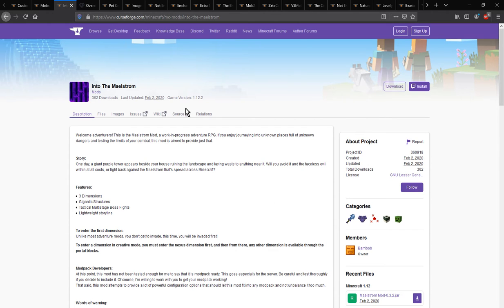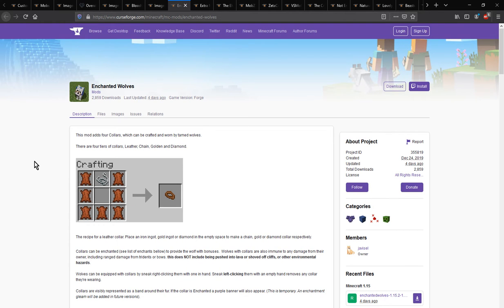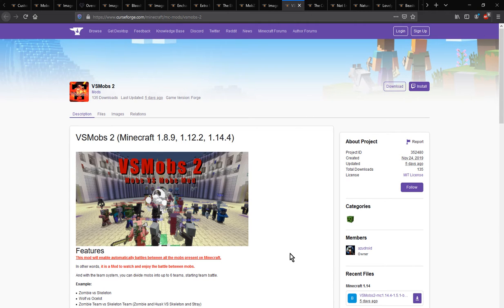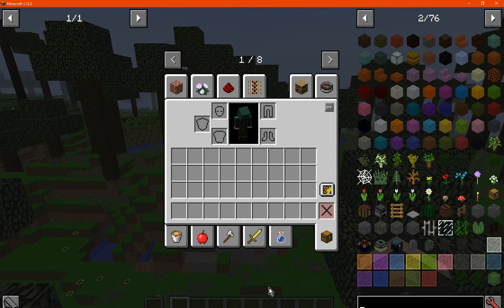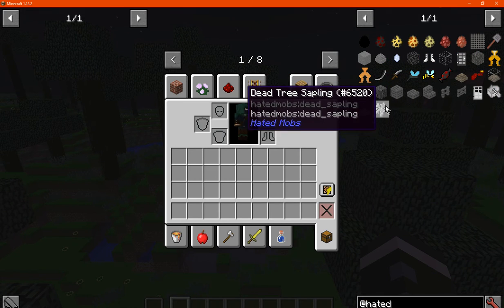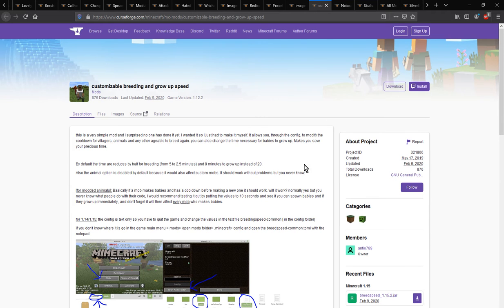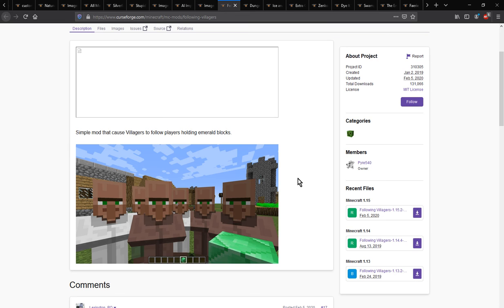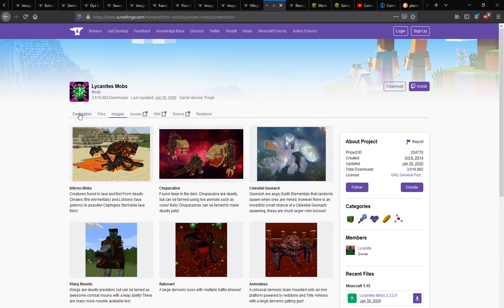Comparisons Ep11 - Mobs (AI, Companion, Fantasy, Pets, References, Tweaks) [1.6-1.15.2]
A look at mob mods. From fantasy, companion or IRL to references, Mob Farms, mob leading or AI tweaks.

Mod Links:
1.Into The Maelstrom 1.12.2 Forge